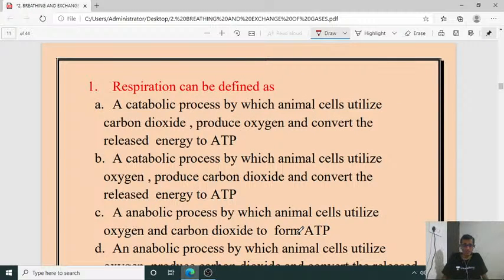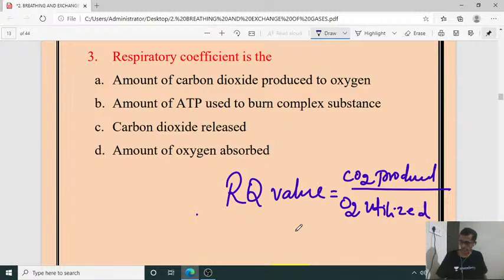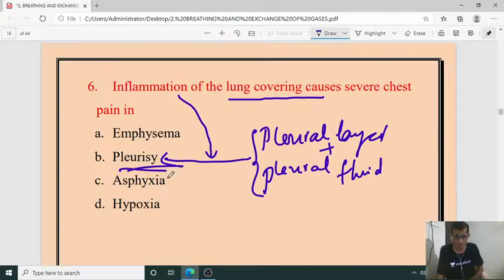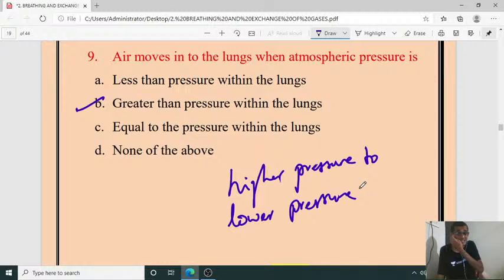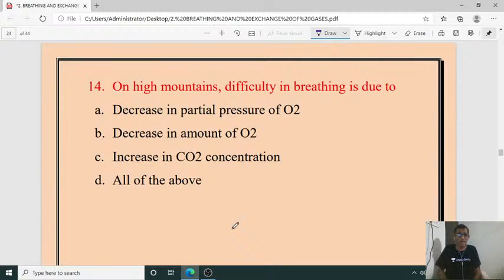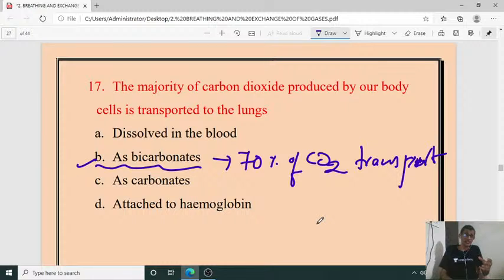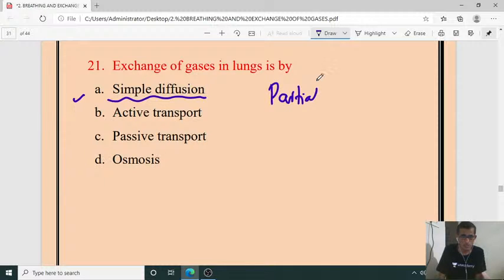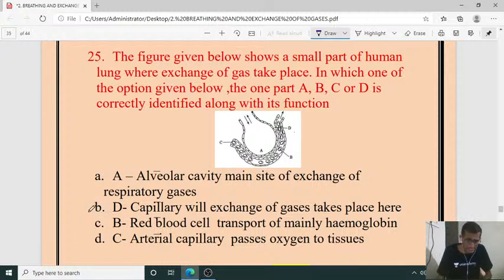Unacademy KCET | KCET Biology | Breathing & Exchange of Gases | Crack KCET | Murali Sir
Unacademy KCET | KCET Biology | Breathing & Exchange of Gases | Crack KCET | Murali Sir  | Prepare for KCET 2021 | let's Crack it | Unacademy KCET | KCET Online Classes

Murali Sir is one of the top educators of the Unacademy KCET Category and has 4 Years of experience in training students for KCET and NEET as well. In today's session, Sir will take you through the topic of Breathing & Exchange of Gases, for KCET Aspirants. Watch the video to know all about the topic. Let's Crack KCET together!!

1. Learn from your favorite teachers
2. Dedicated DOUBT sessions for KCET 2021 & 2022
3. One Subscription, Unlimited Access to Live Online Classes and Videos
4. Real-time interaction with best-in-class teachers
5. You can ask doubts in live online classes
6. Limited students in each KCET Online Class
7. Download the videos & watch offline

✅For all the new learners of Unacademy, use the code ""MURALILIVE"" to get the subscription for 1 month at Rs 2250/- to get access to the premium content.